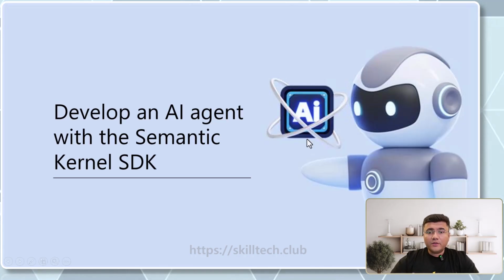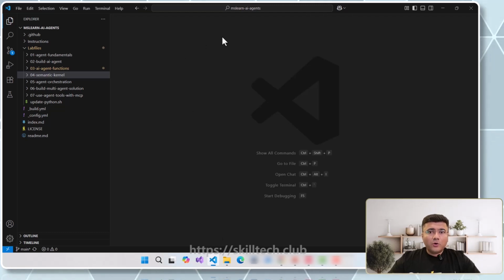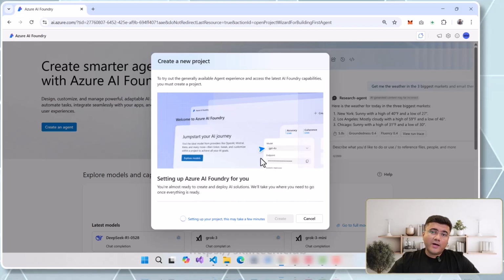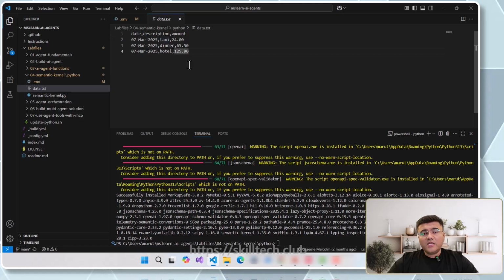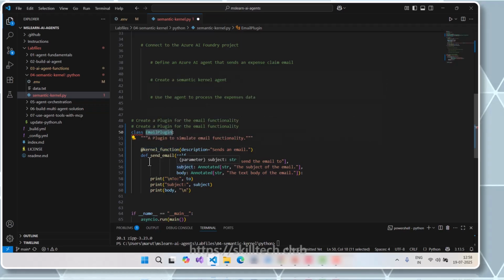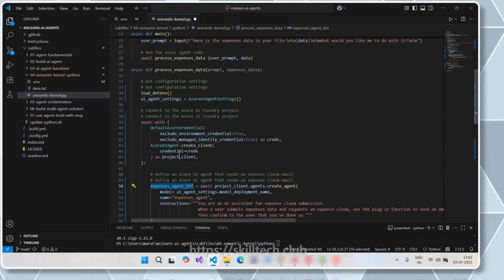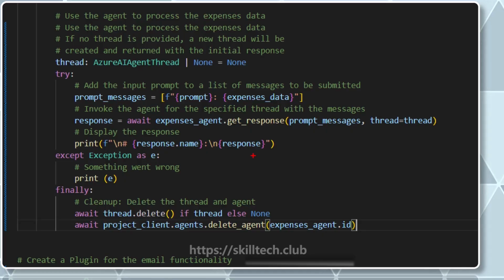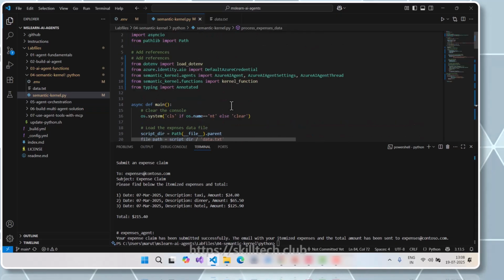Semantic Kernel SDK Tutorial – Create Smarter AI Agents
Want to develop your own AI agent using Microsoft’s Semantic Kernel SDK? In this hands-on lecture, we’ll walk through the process of building intelligent, extensible AI agents that combine reasoning, memory, and tool integration.

✅ What You’ll Learn in This Lecture:

What is Semantic Kernel SDK and why use it for AI agents
Creating plugins, skills, and planners with Semantic Kernel
How to connect your agent to tools, APIs, and external services
Testing and deploying your AI agent in real-world workflows

By the end of this session, you’ll know how to code, customize, and run AI agents using the Semantic Kernel SDK — giving you the power to build agents that can plan, reason, and act autonomously.

💡 Perfect for AI developers, engineers, and solution architects who want to leverage Semantic Kernel for advanced agentic AI solutions.